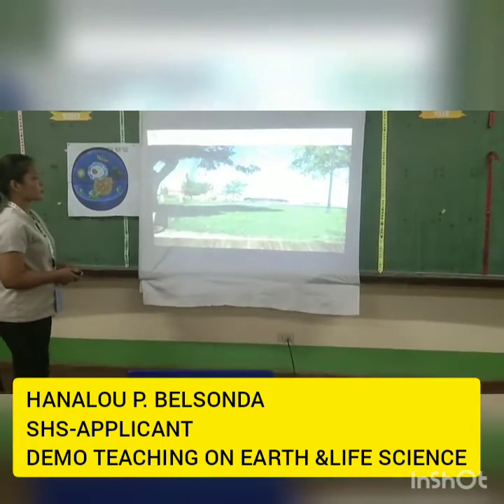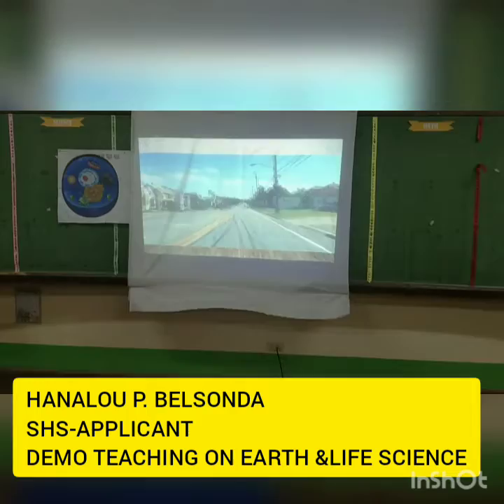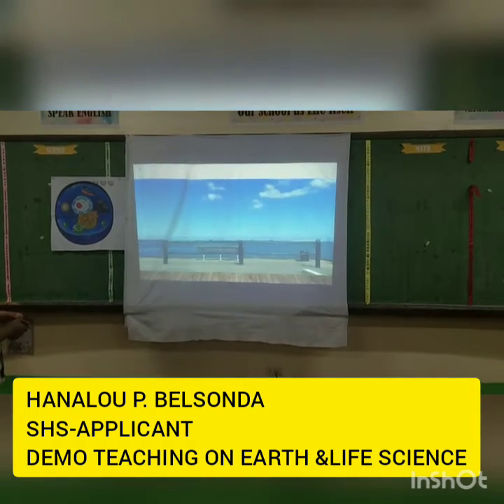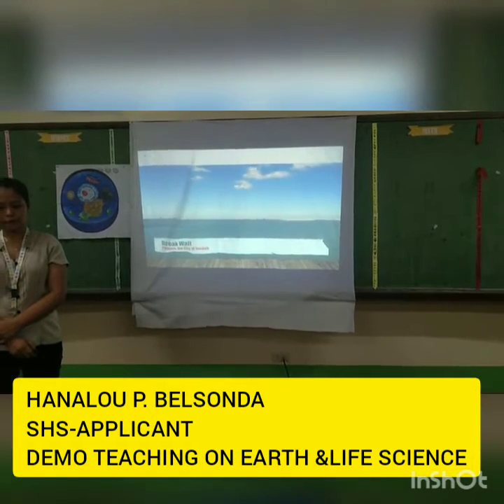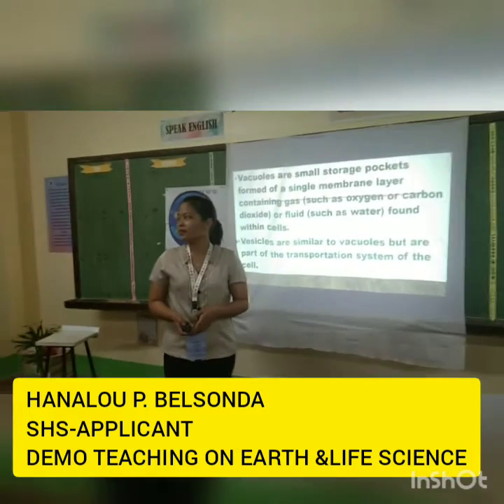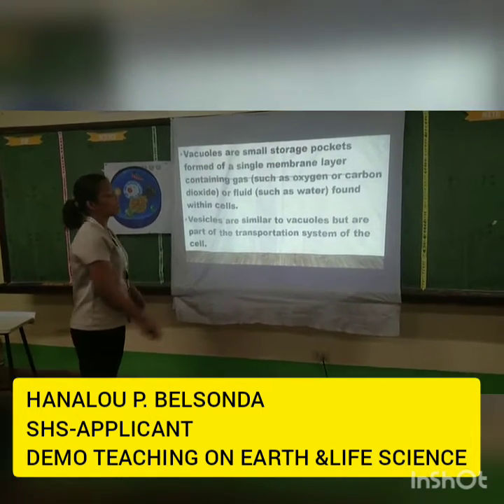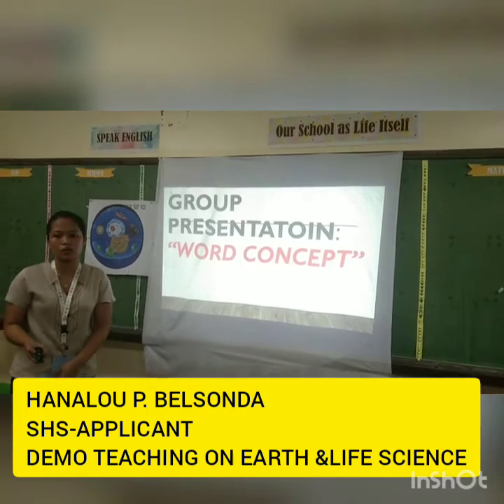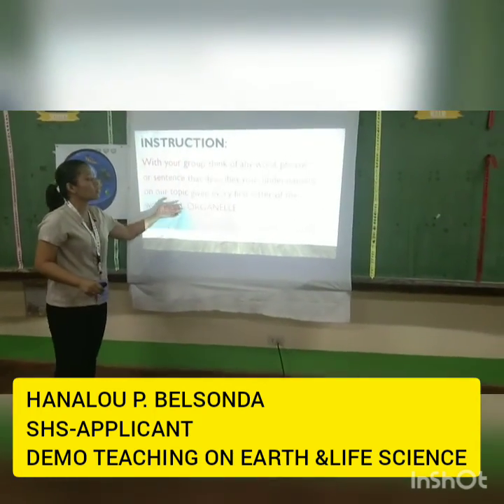HANALOU P. BELSONDA EARTH&LIFE SCIENCE